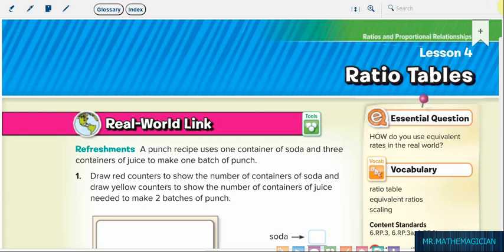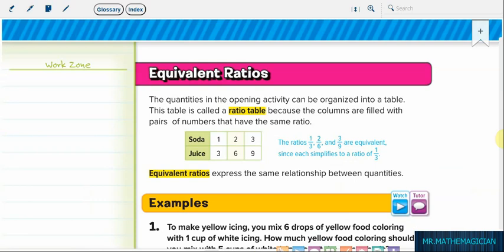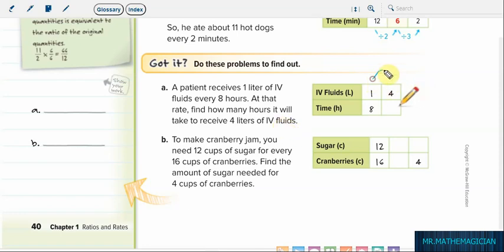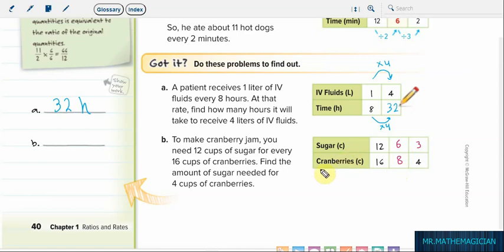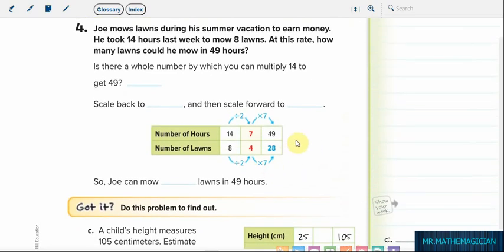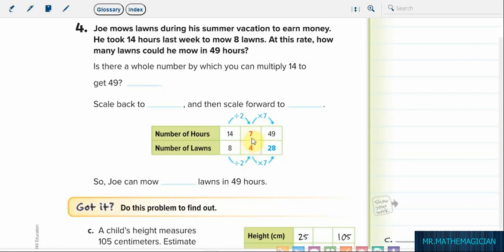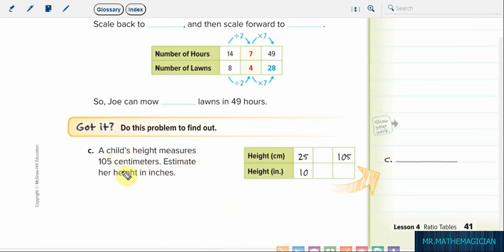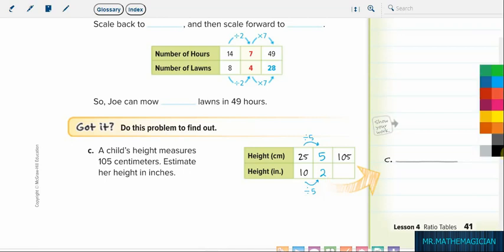g6, ch1, L4, part 1, ratio tables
Learn hoe to use ratio tables to find missing values.